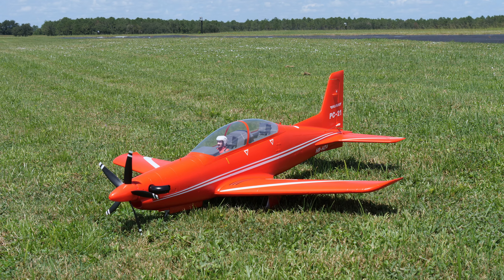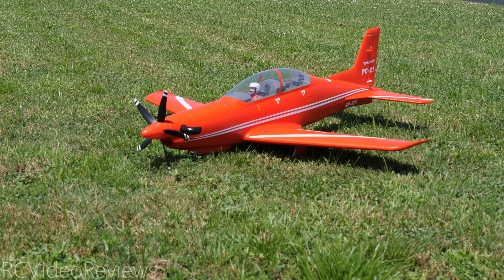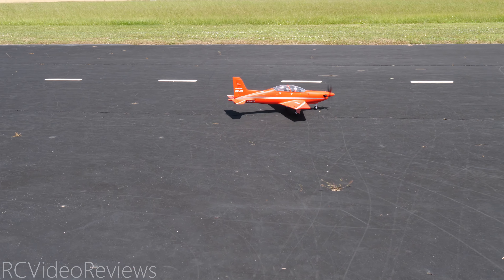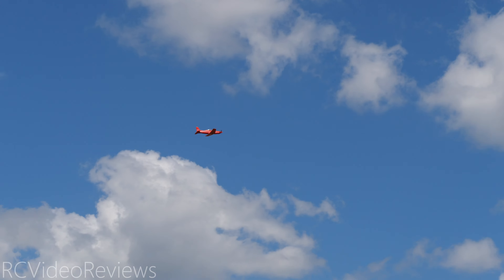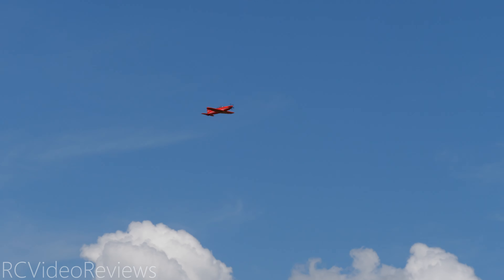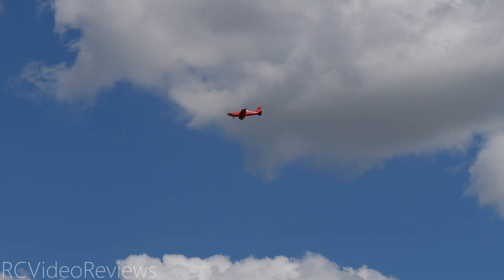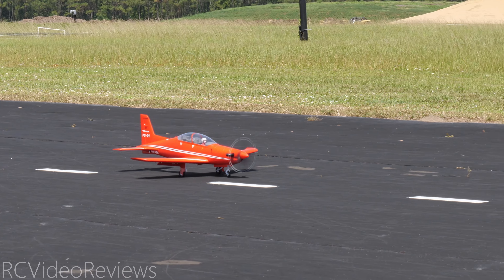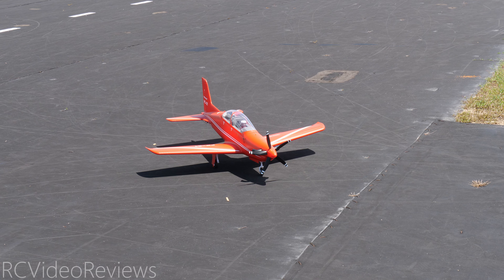1100mm Pilatus PC-21 PnP with Reflex v2 RC Plane by FMS • The Maiden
In this video, we'll take the awesome Pilatus PC-21 for its maiden flight.